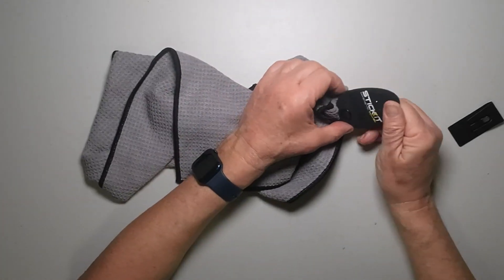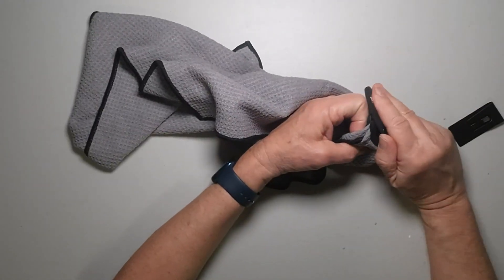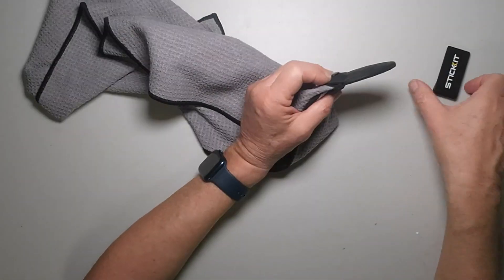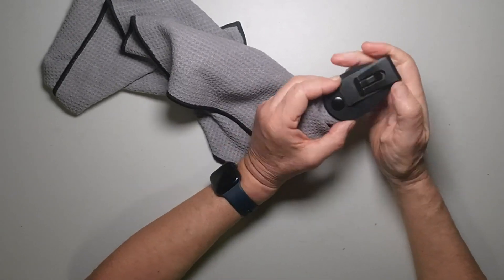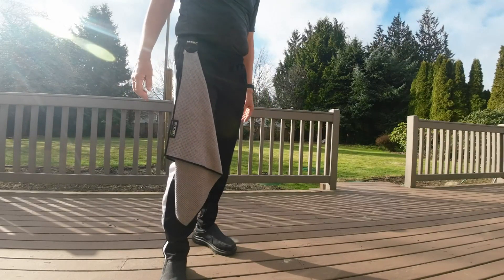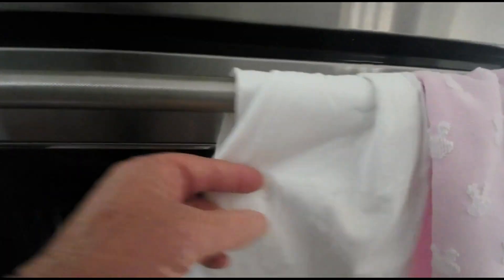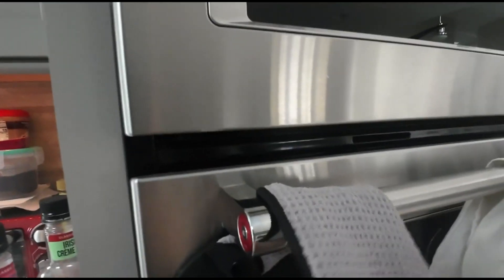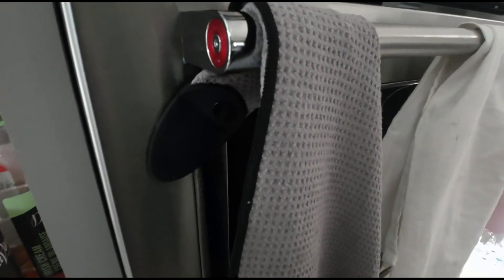STICKIT Magnetic Towel Review, Large for a gym towel, but excellent absorbency